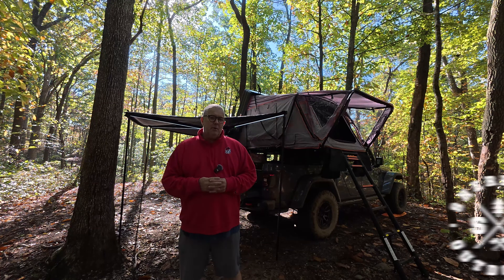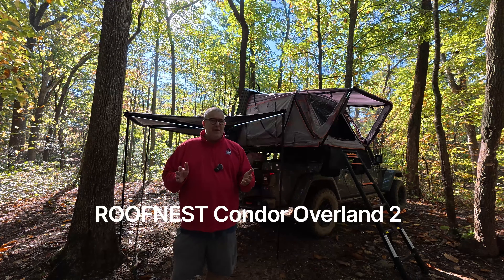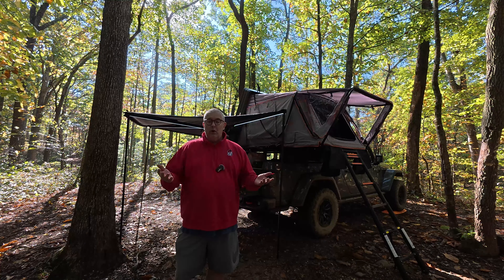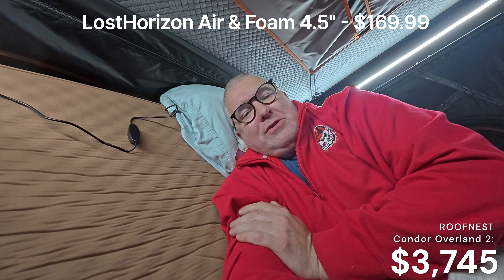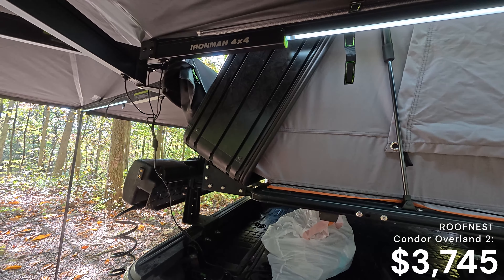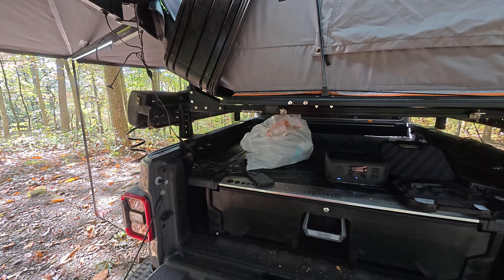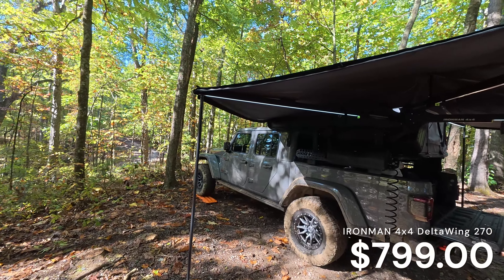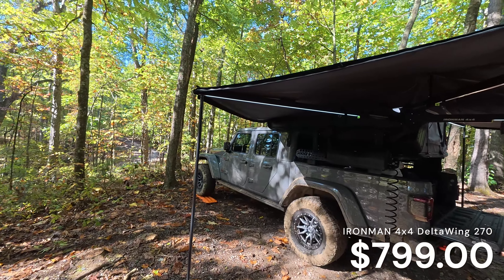Camping Trip in the Rain! I Put My New Setup to the Test!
📷 Electronics, GoPro, Drones and Accessories:
DJI Osmo Action 5 Pro Adventure Combo
DJI Mic 2 Transmitter (Shadow Black), Wireless Microphone with Intelligent Noise Cancelling
ULANZI LM18 Vlogging Light Mini LED Action Camera Video Light Magnetic Photography Lighting for DJI Osmo Action 3/4 Camera Cage
AUTO-VOX Magnetic Wireless Backup Camera

 🔥 Diesel Heaters and Accessories:
12V 15A Heavy Duty Male to Male Cigarette Lighter Plug Charger Cord

 ⛺️ Camping and Overlanding:

Setpower PT45 Electric Cooler Car Refrigerator
Vevor 55L Portable Fridge
BODEGACOOLER 12 Volt Car Refrigerator - 55L
JOULLE Electric Kettle by Stoke Voltaic
Pecron E300 LBP 288Wh Power Station
MARBERO Portable Power Station 88Wh Camping Lithium Battery Solar Generator Fast Charging with AC Outlet 120W Peak Power Bank.
Melipron MGS Cargo Case - 78L CF35 Portable Car Refrigerator,12 Volt Car Fridge Freezer

0:00 - Intro
2:05 - ROOFNest Condor Overland 2
5:25 - Decked Drawer System
6:46 - BillieBars Awning and Racks Hardware
7:05 - Ironman 4x4 Awning
9:05 - Conclusion